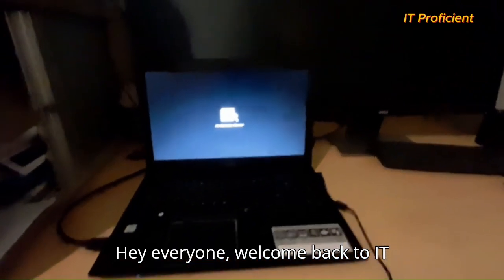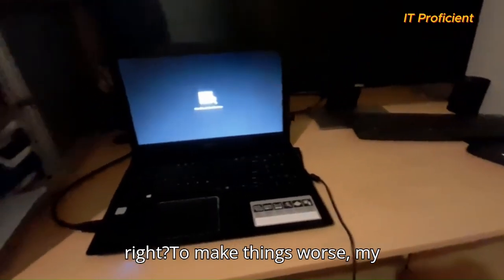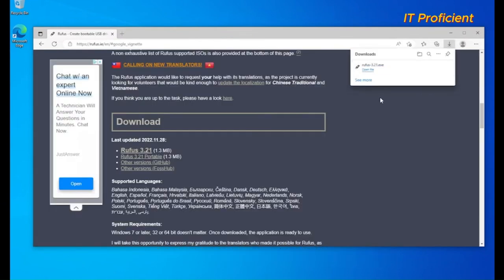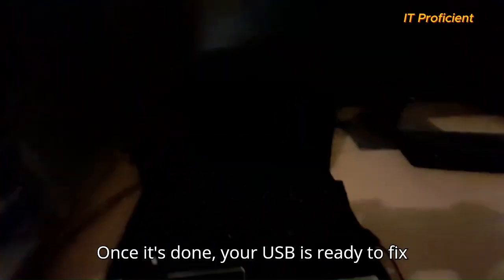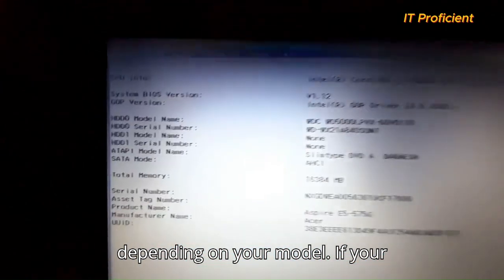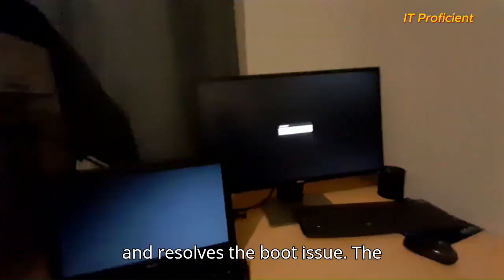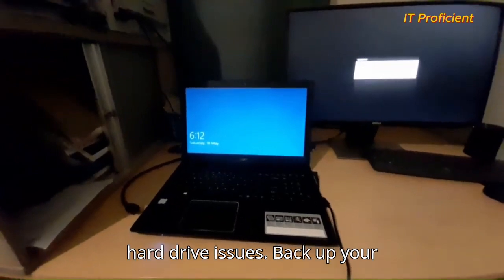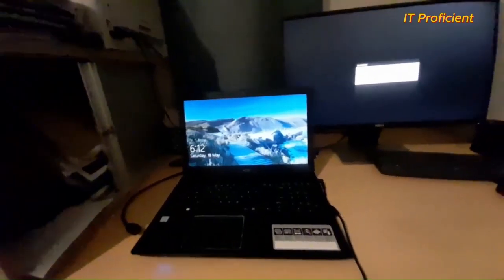Grayed-Out BIOS Settings & 'No Bootable Device' Solved!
Fix Grayed-Out BIOS Settings & No Bootable Device Error on Acer Laptops | Step-by-Step Guide

Are you dealing with frustrating grayed-out BIOS settings and the dreaded "No Bootable Device" error on your Acer laptop? Don’t worry—you’re not alone, and I’ve got you covered! 🎯

In this video, I’ll guide you through a step-by-step solution to fix this issue. From creating a bootable USB using Rufus to reinstalling Windows 10, we’ll tackle every part of the process. No more boot problems or BIOS headaches—let’s get your laptop up and running smoothly again! 💻

What You'll Learn:
1️⃣ Identify the Problem: Understanding grayed-out BIOS settings and the “No Bootable Device” error.
2️⃣ Create a Bootable USB: Learn to use Rufus to create a bootable Windows 10 USB drive.
3️⃣ Bypass BIOS Issues: Access your BIOS and bypass grayed-out settings effectively.
4️⃣ Reinstall Windows 10: Step-by-step instructions to reinstall Windows and fix the boot issue.
5️⃣ Bonus Tips: Pro tips to check hardware, back up data, and ensure a smooth repair process.

Links Mentioned:
Download Rufus
Get Windows 10 ISO
Don’t Forget

Your support helps me create better content for you. Got questions? Drop them in the comments below! 🙌